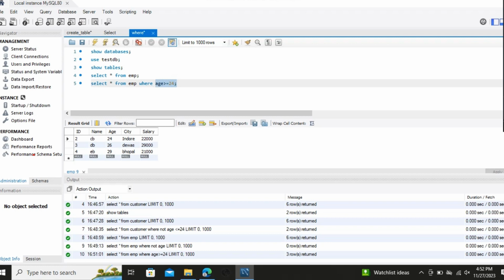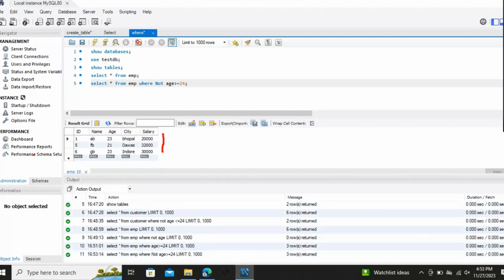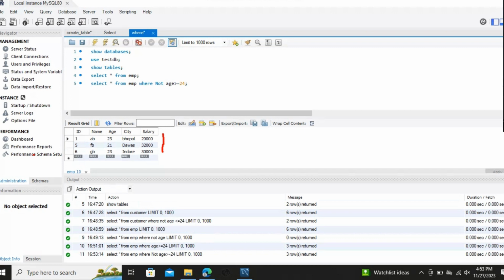NOT Operator in SQL | SQL tutorial | for Beginners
Hello Everyone,
NOT Operator in SQL | SQL tutorial | for Beginners | 2023

python tutorial
python tutorial in hindi
python hindi
python
SQL
Create Database
Create table.
Select Query
Select Clause
confusion metrics
implementation of confusion matrix
tutorial in hindi python
python projects
data analyst
Rishabh Mishra